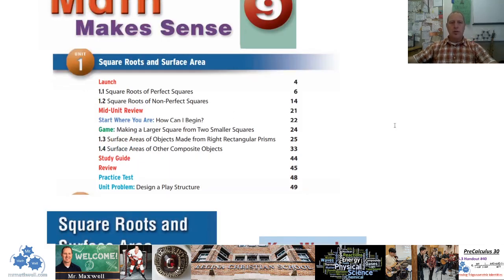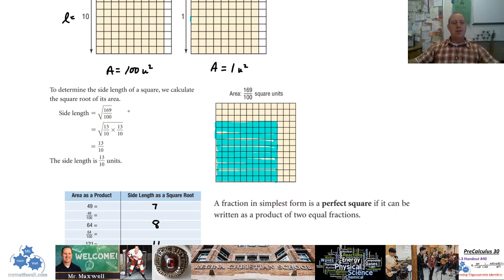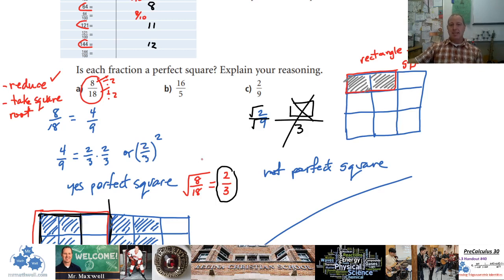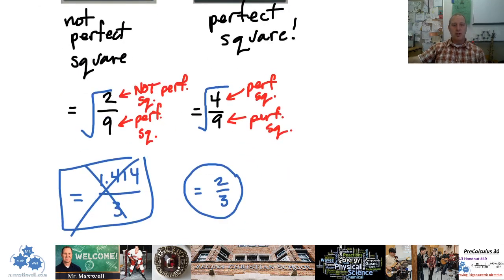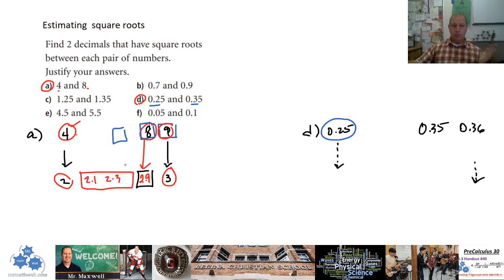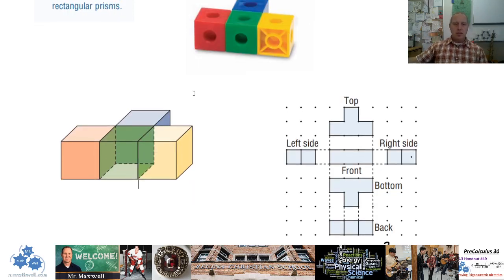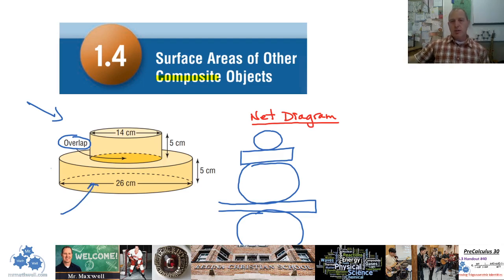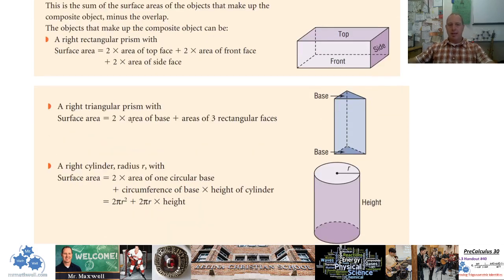Math 9 Ch. 1 Review Perfect Squares, Non-Perfect Squares and Surface Area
Free Math and Science lessons for High School and University Students!